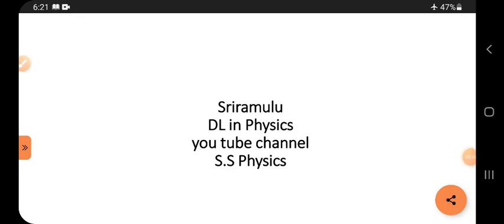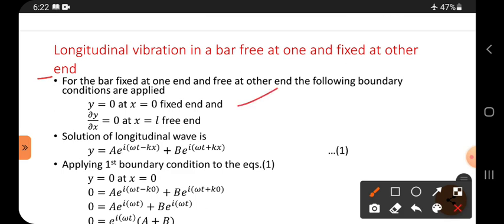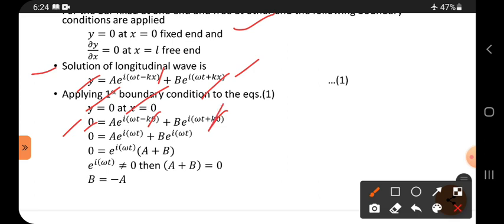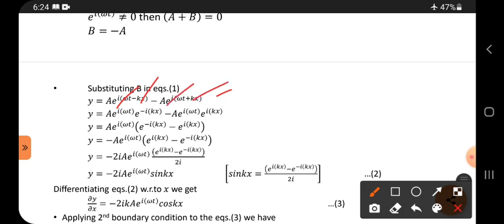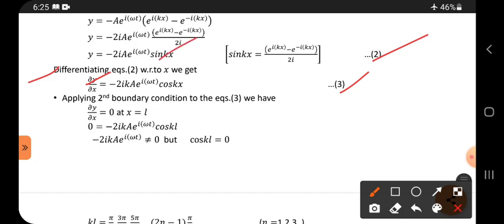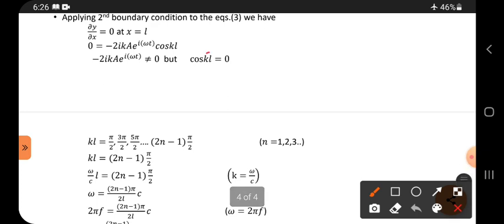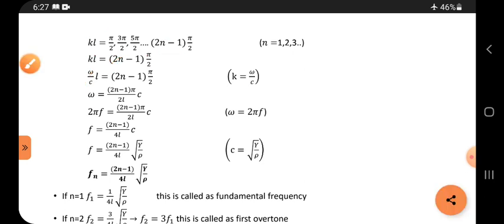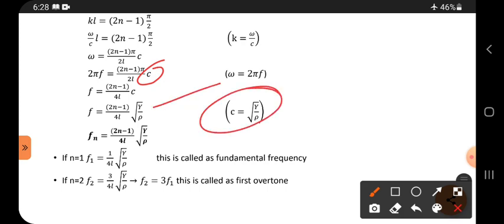longitudinal wave in a bar free at one and fixed at other end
longitudinal wave in bar free at one end and fixed at other end